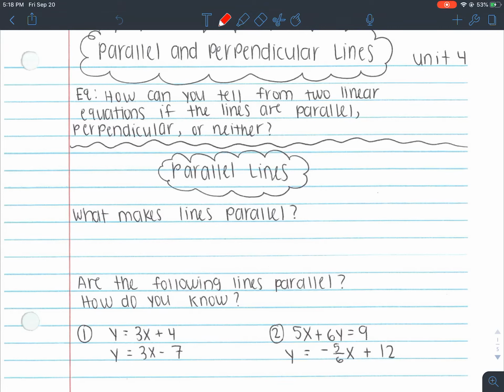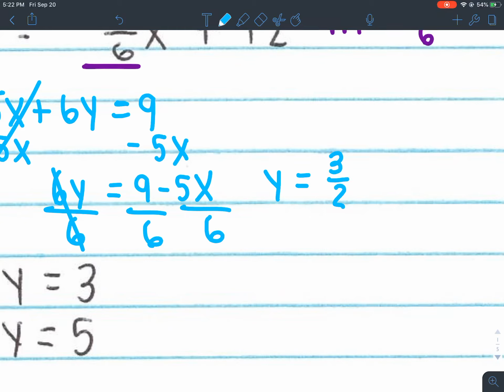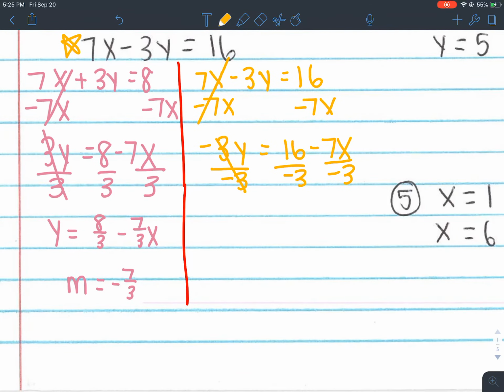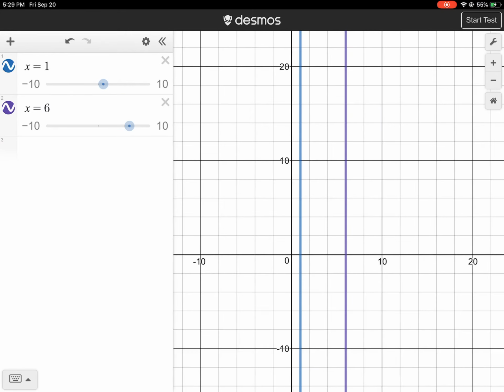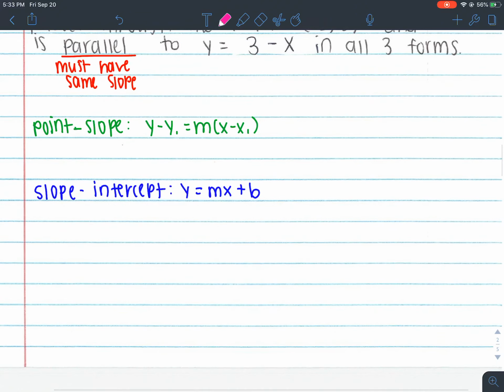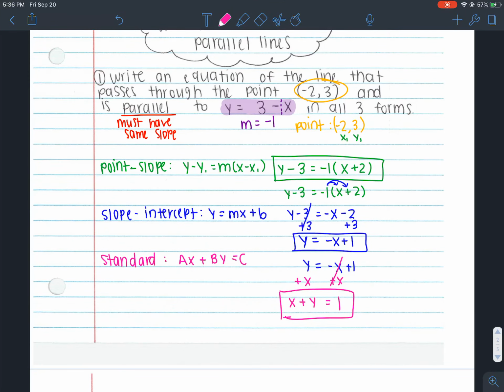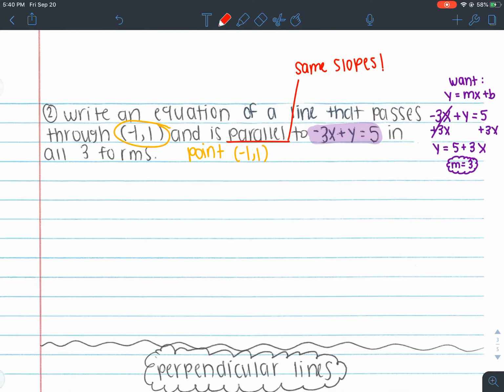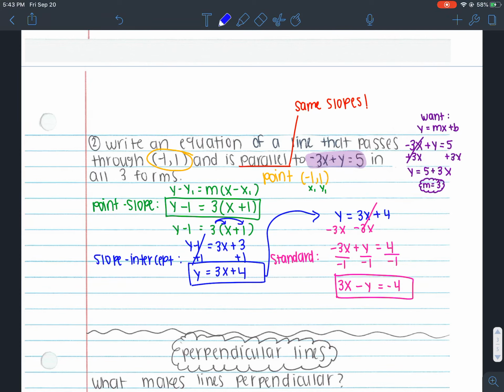Parallel and Perpendicular Lines: Part 1